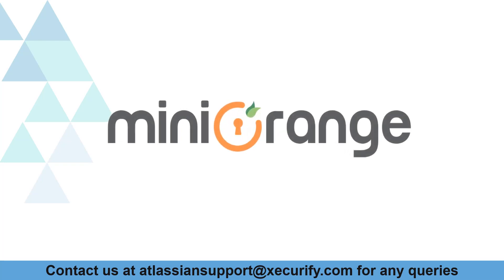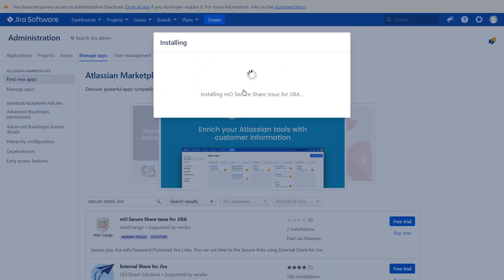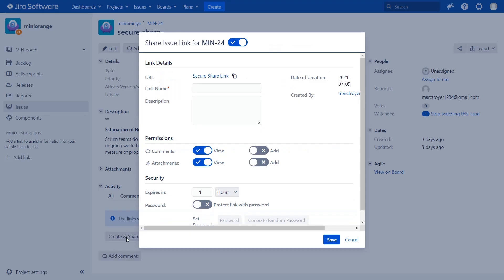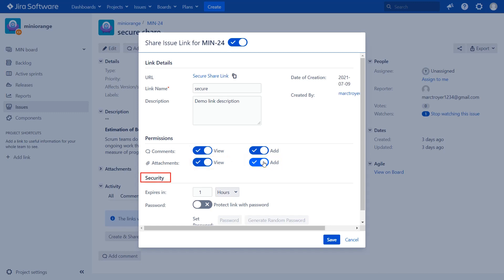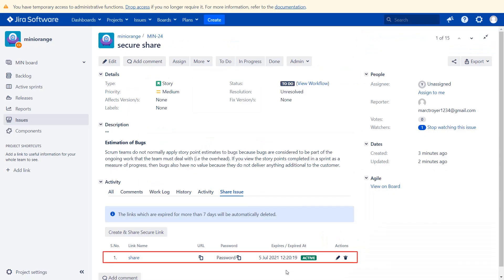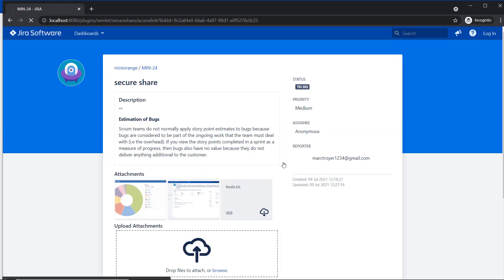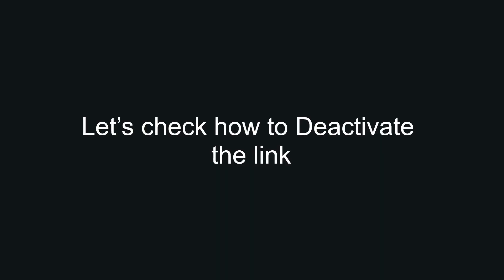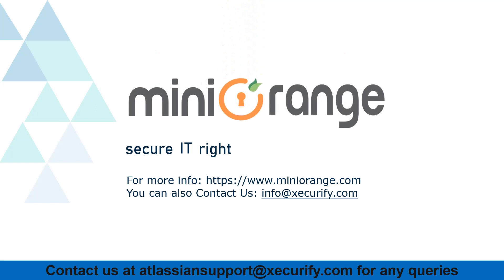Jira Secure Share | Create and Share access links for Jira Issues | Password Protected Jira Links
Share your Jira issues with any user using miniOrange Jira Secure Share. It allows you to create and share access links for your issues. Follow step-by-step instructions to configure Jira Secure Share and share your Jira with Password Protected Jira Links by using the miniOrange SecureShare solution for Jira Server and Data Center.

0:00 What is Jira Secure Share
0:21 Download and Setup Jira Secure Share App
0:53 Create secure link.
2:11 Test secure share link
2:32 Check all the links configured by our plugin
2:55 Deactivate the link.

Atlassian​ Marketplace Secure Share
Confluence Secure Share -